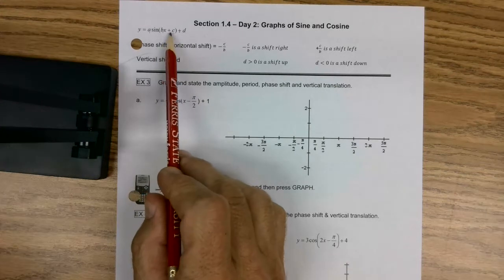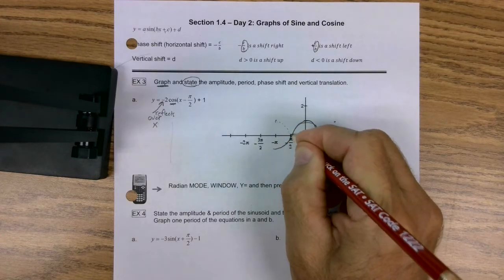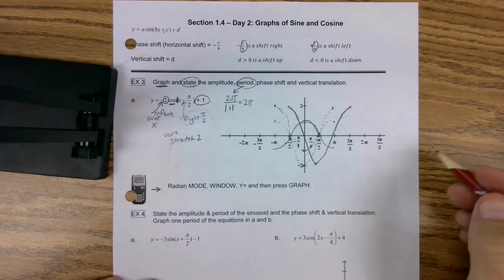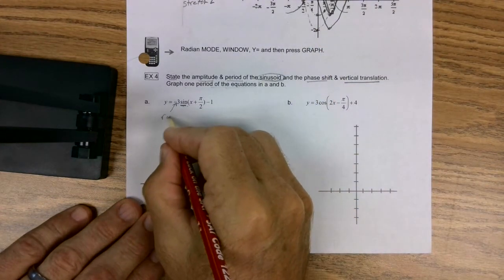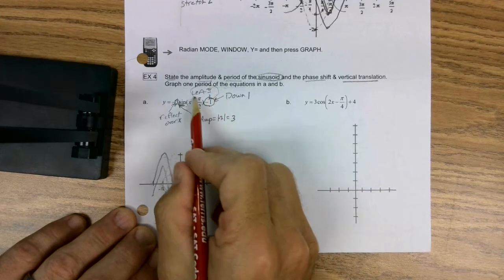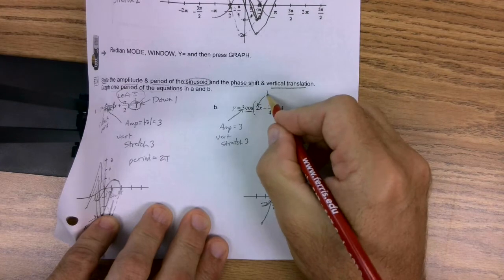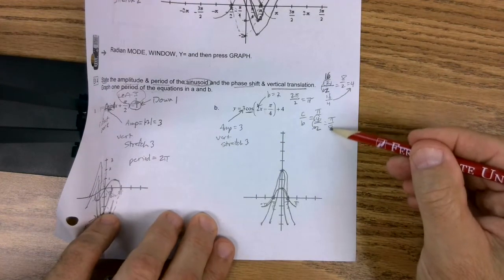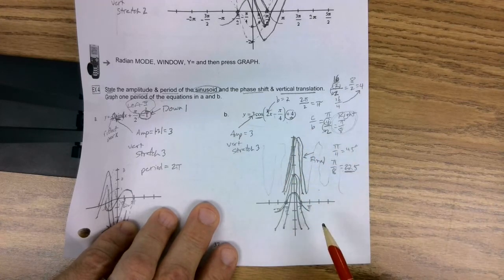Packet Lesson 1.4 Day 2: Graphs of Sine and Cosine